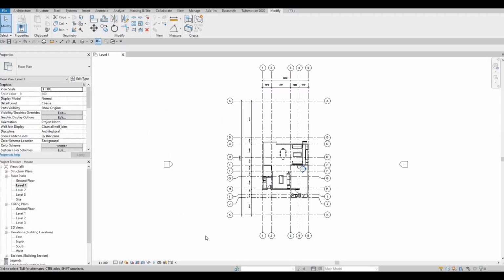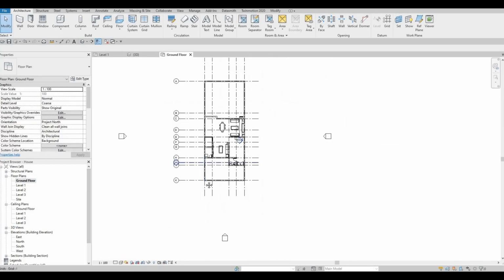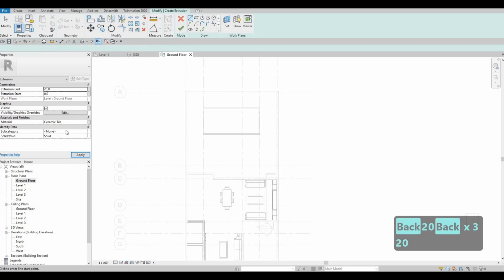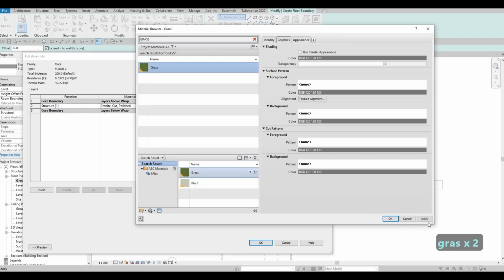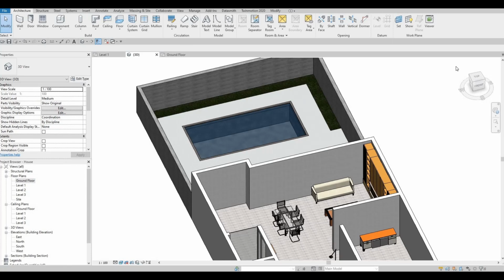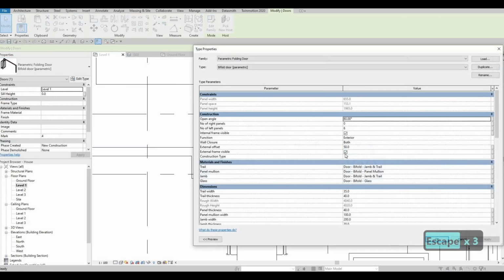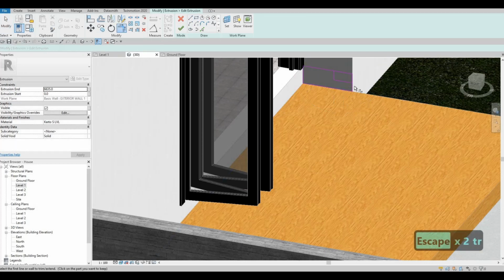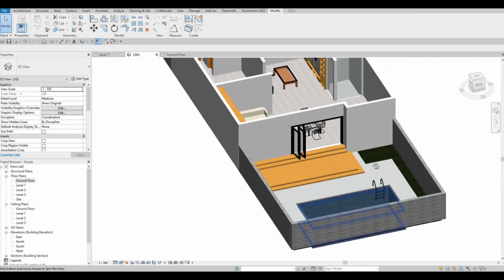MPBLE House | Part 5 | Complete Step By Step Project | Revit and Twinmotion Tutorial